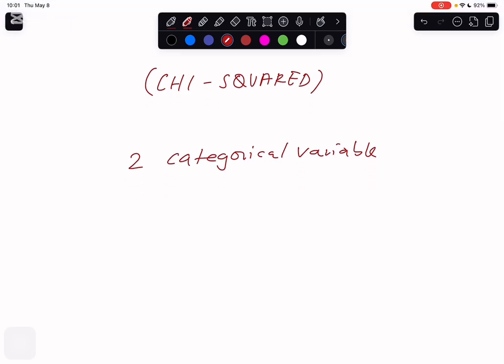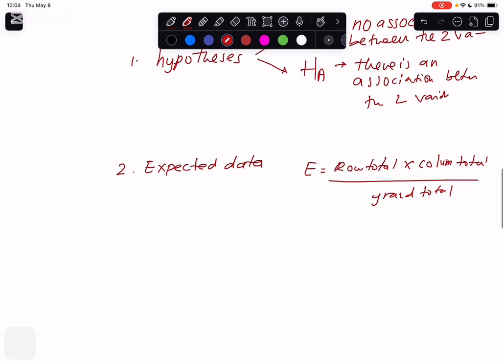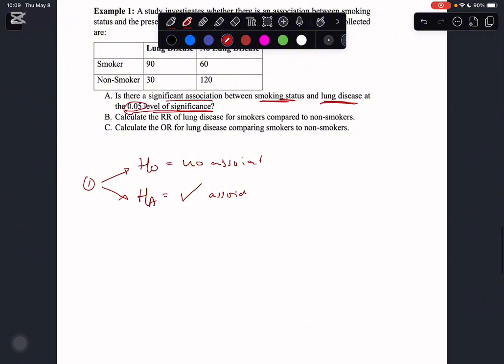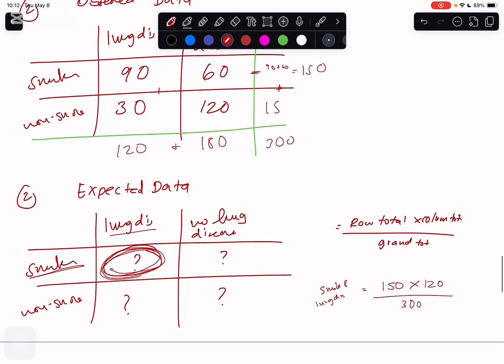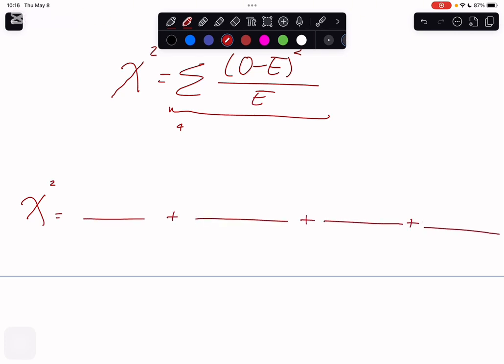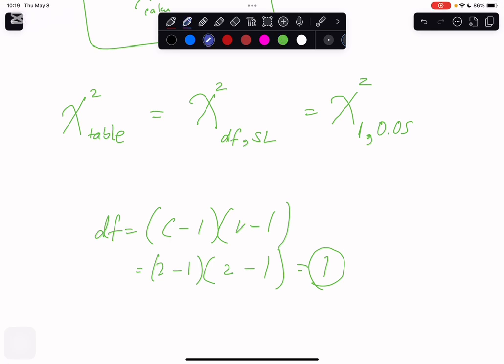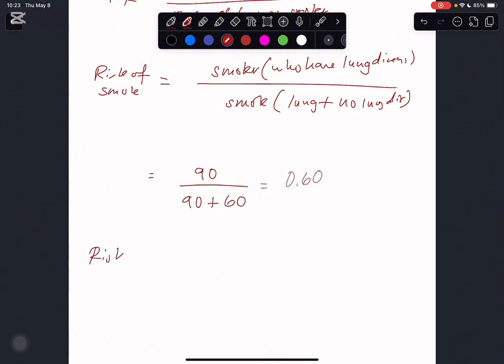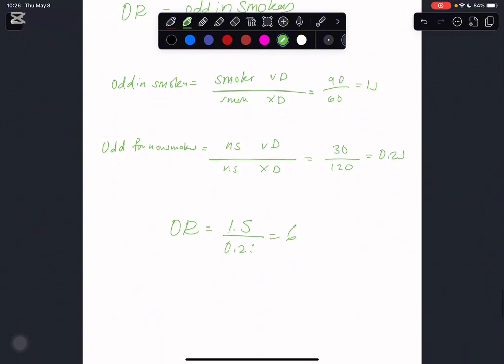Unit 8 (Chi Squared) inference for categorical data